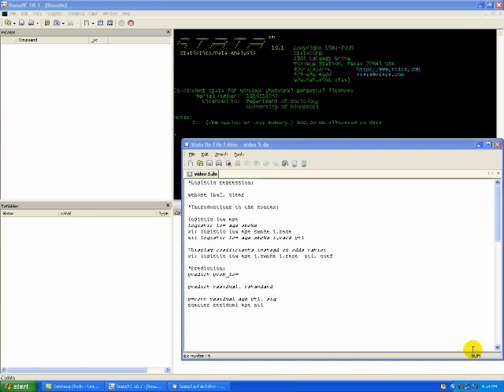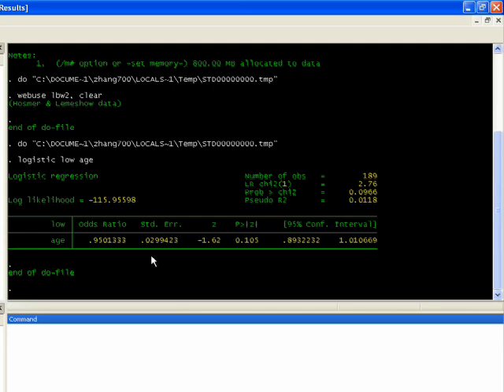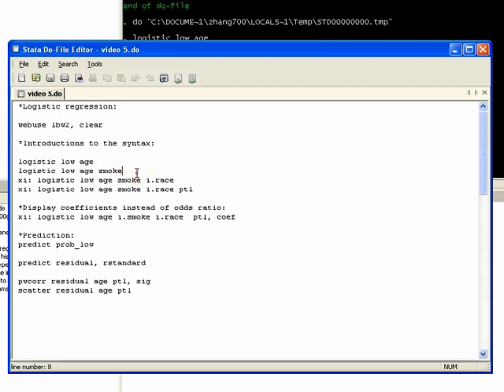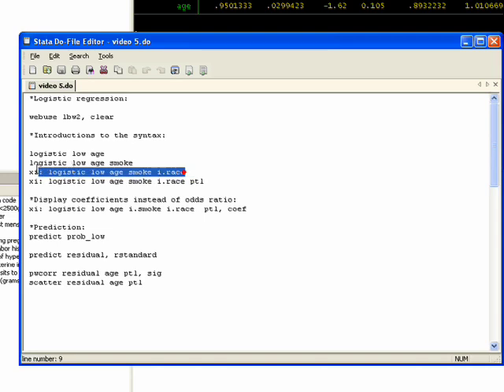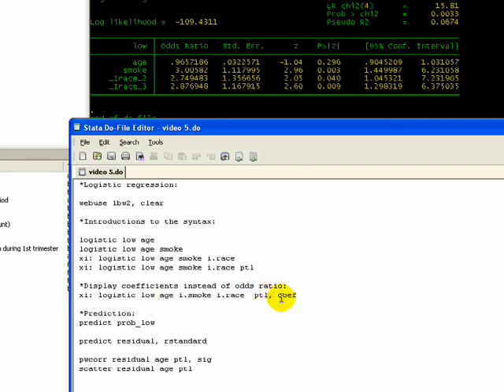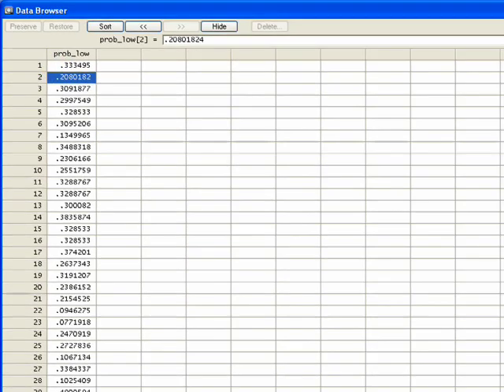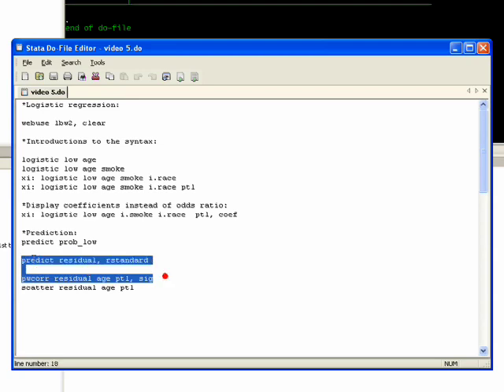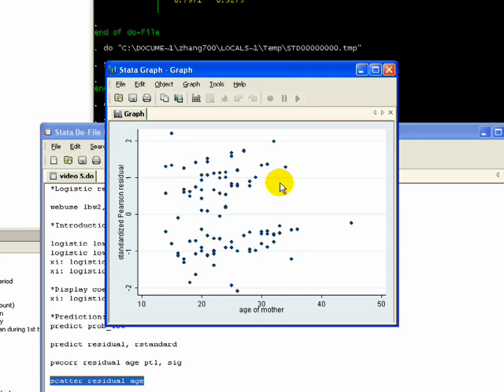STATA Video #5 Logistic Regression (Part A)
It is quite common in social sciences that we have discrete (or say categorical) dependent variables. For this situation, we cannot use linear regressions. Instead, we need a technique called Logistic Regression to handle this type of dependent variables. This is the first part of introductions to Logistic Regressions. In this video clip, our dependent variable is a nonorderable discrete variable containing only two categories.